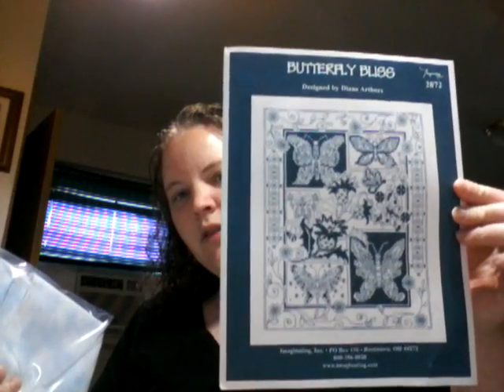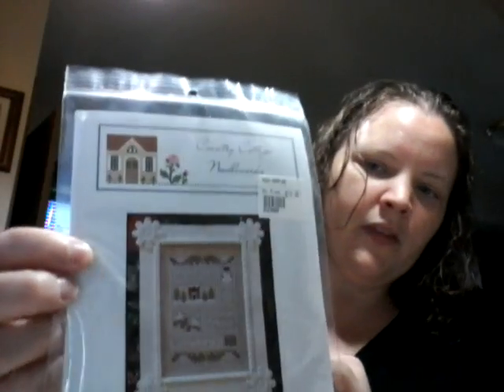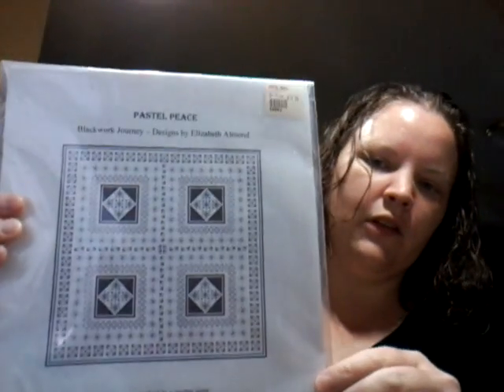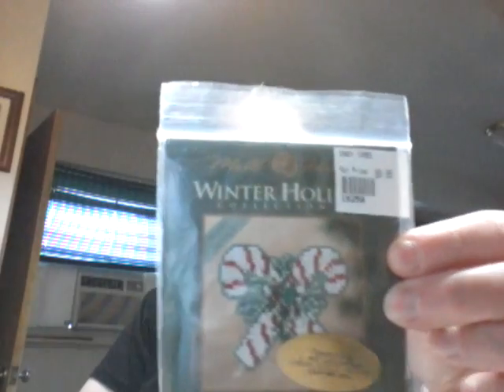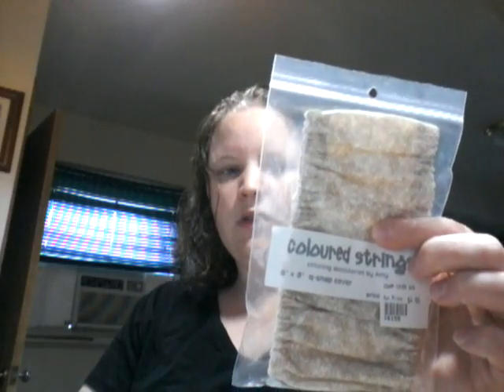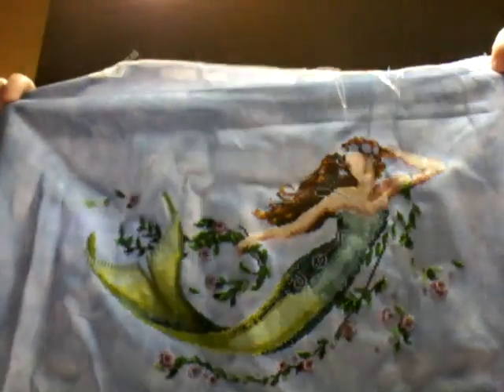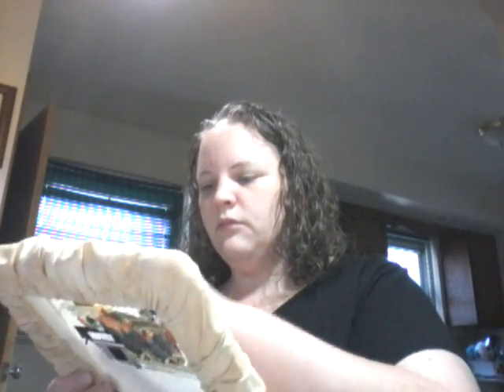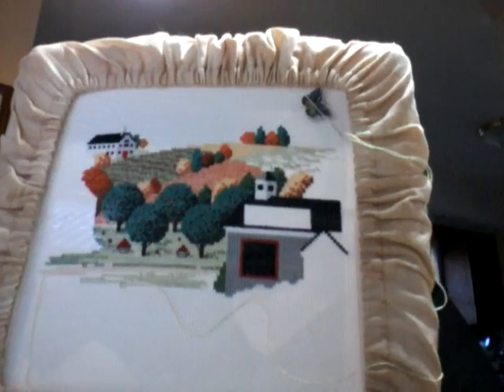Flosstube: HAUL, wip update Aug 2015